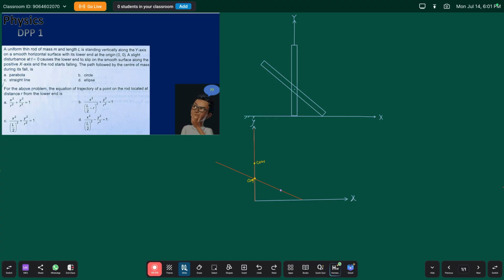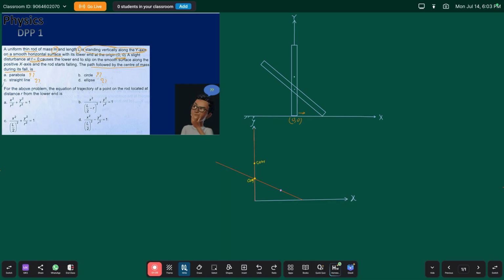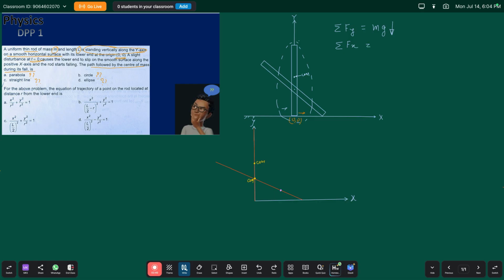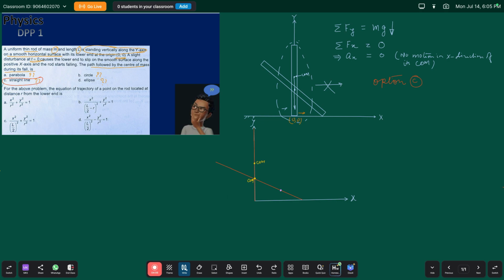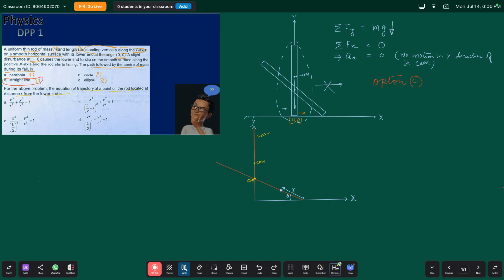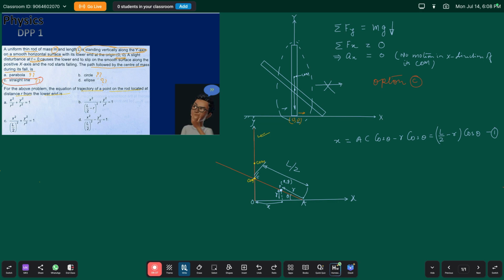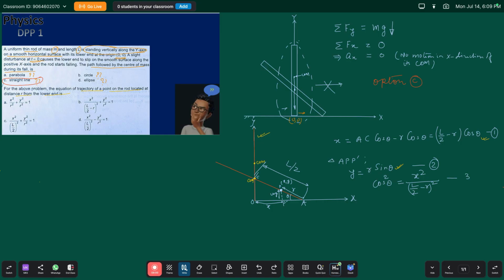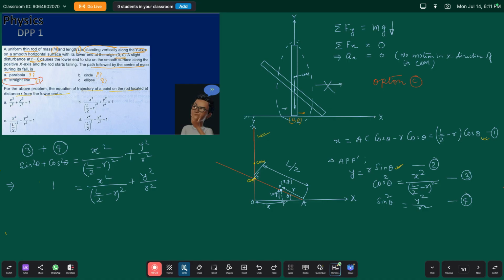DPP 1//Problem based on Centre Of Mass concept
Thin rod vertically kept on horizontal frictionless floor and disturb a little to study the motion